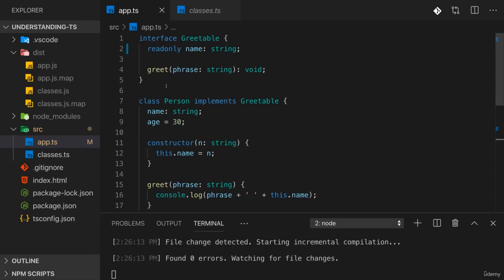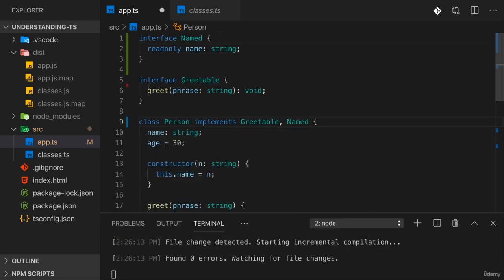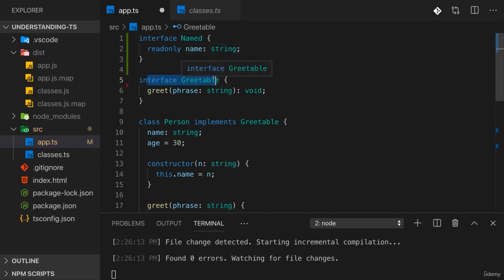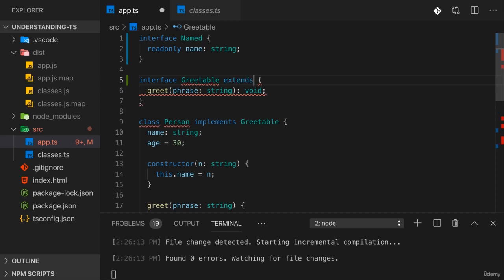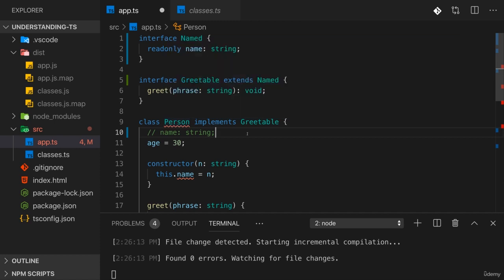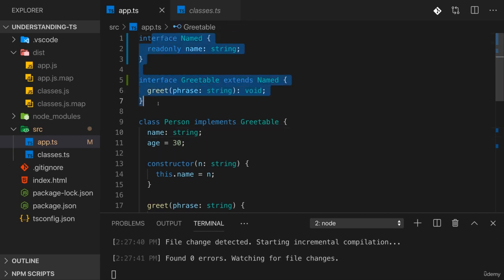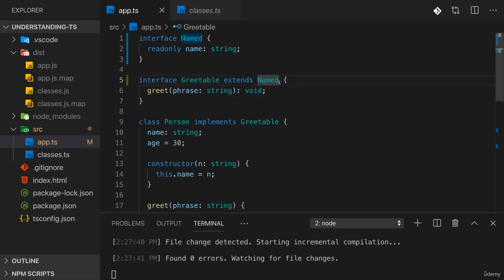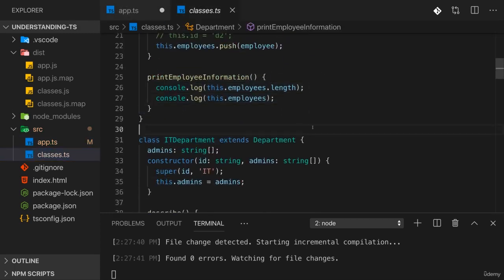20 Extending Interfaces